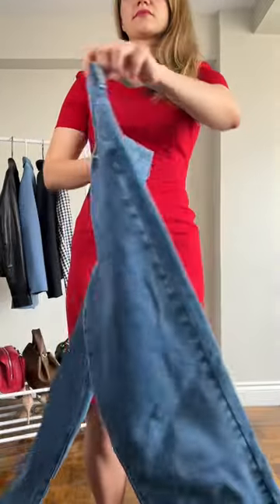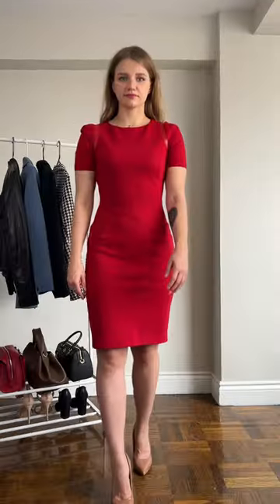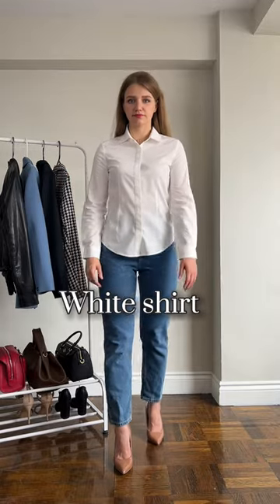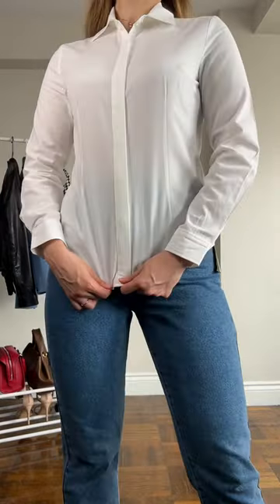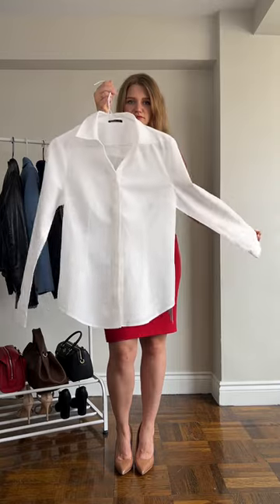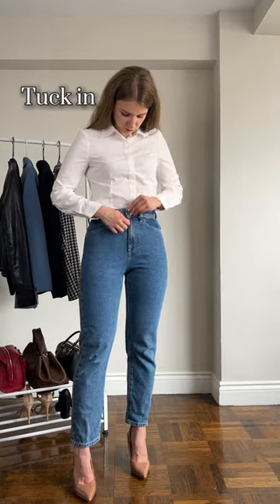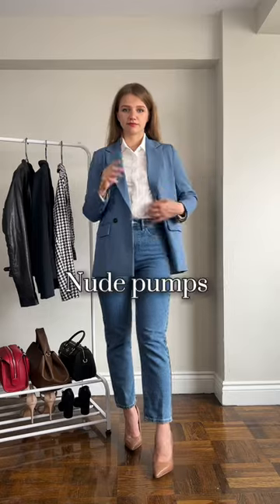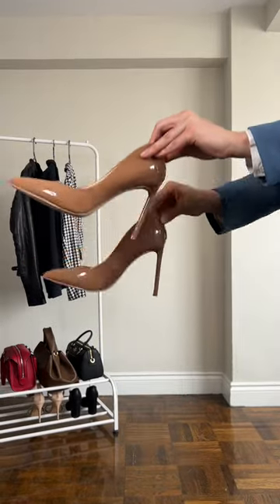3 investment pieces in every wardrobe